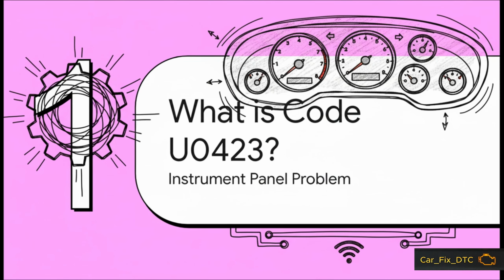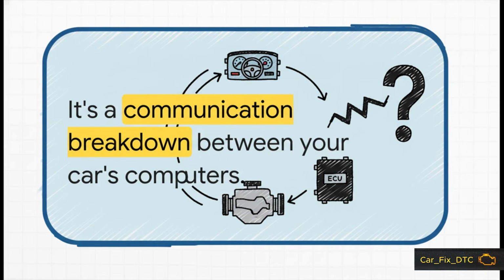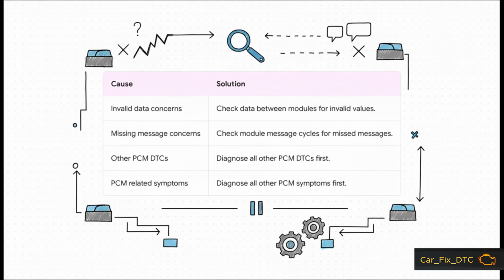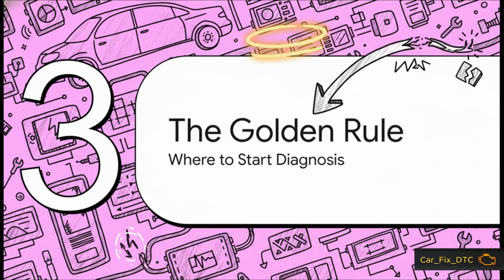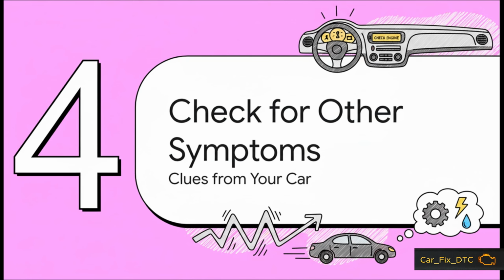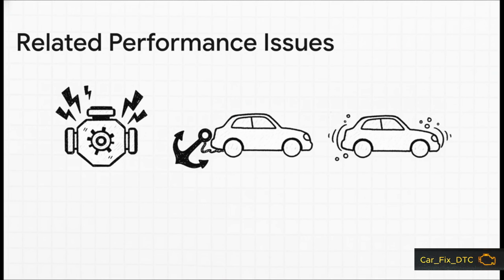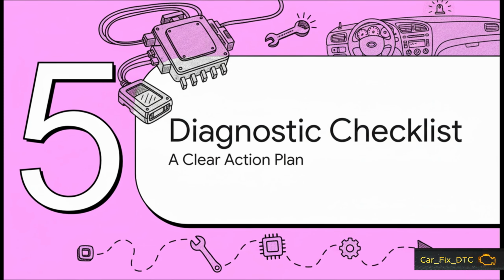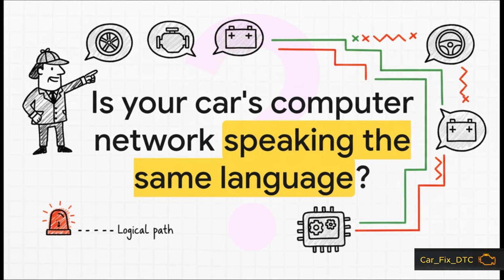Decoding Ford Code U0423